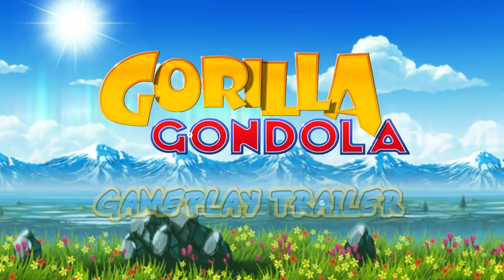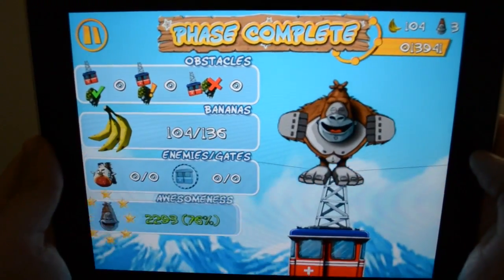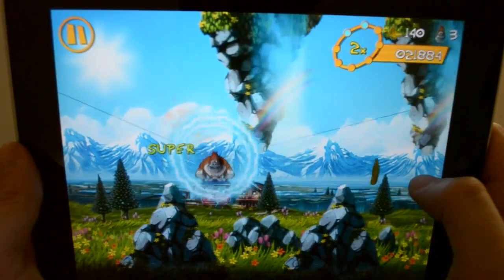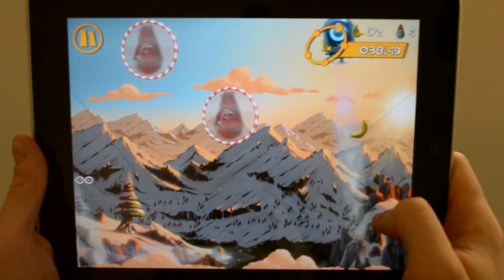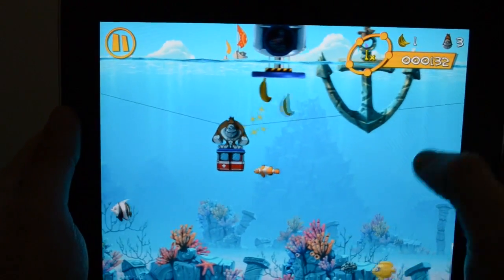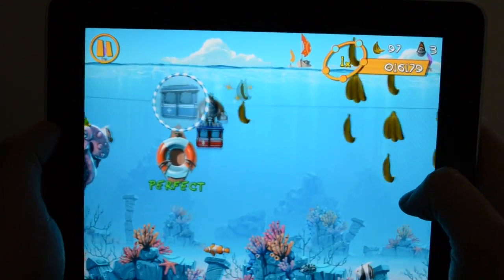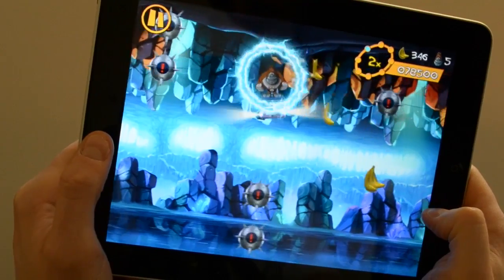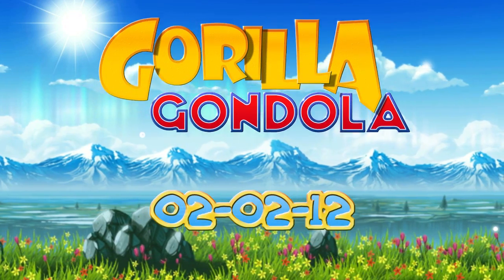Gorilla Gondola Gameplay Trailer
A hands on gameplay trailer discussing the nuts and bolts of Gorilla Gondola.